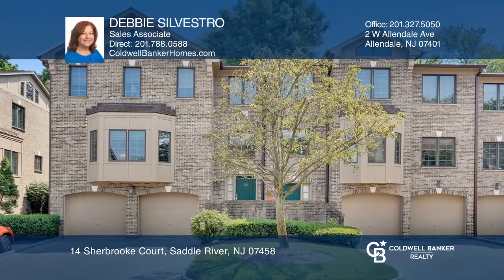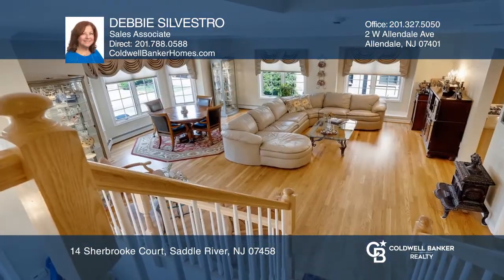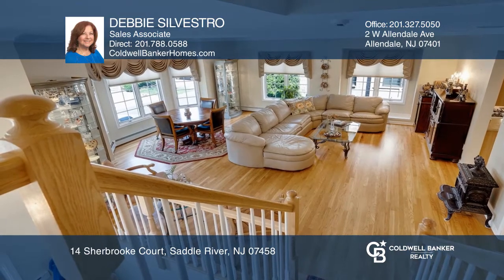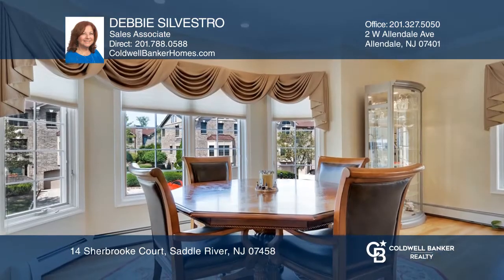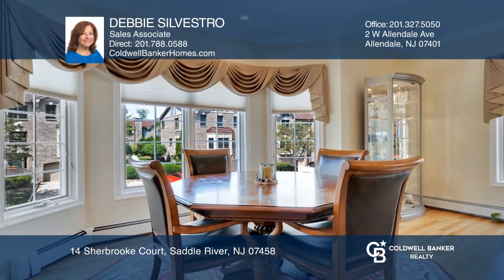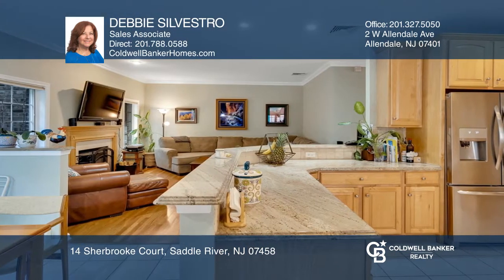14 Sherbrooke Court Saddle River, NJ | ColdwellBankerHomes.com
14 Sherbrooke Court, Saddle River, NJ

Welcome Home to The Hollows. As you enter this gracious End Unit Townhome, you are greeted with a 2-story foyer with open stairway leading to main living space. Entry level boasts spacious family room w/gas fireplace and full bath which could also serve as a bedroom suite. Laundry and entry to 2-car